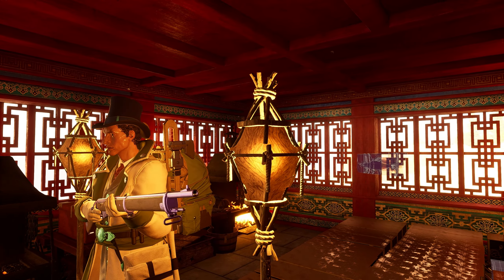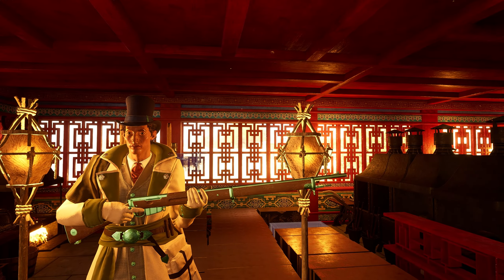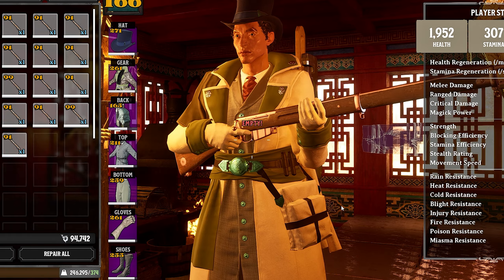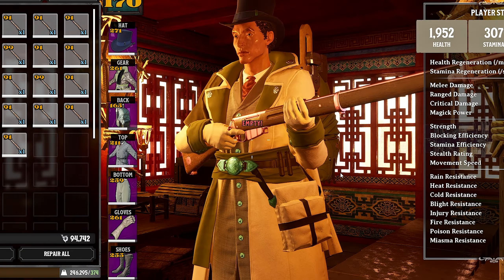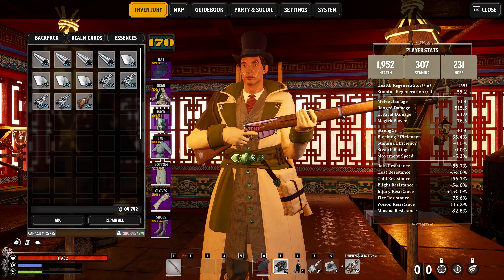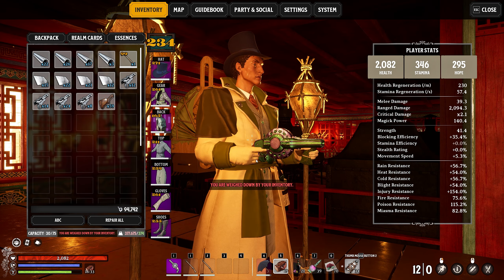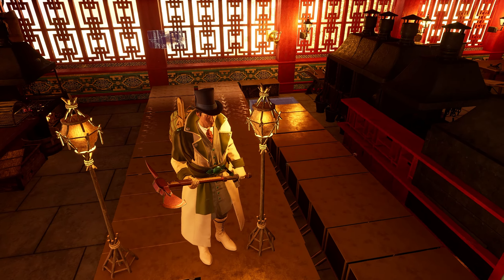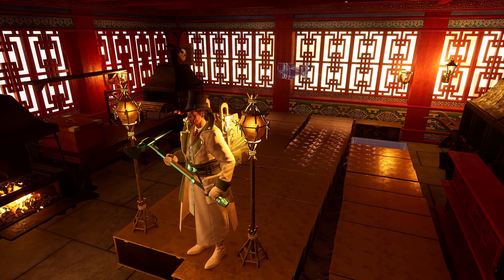Nightingale - Discover Crafting With Color To Make The Best Looking Weapons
Part 1 - We explore the world of craft and color in Nightingale. You'll learn how it works for Weapons.

Timestamps
Coming soon

Links:
Nightingale Crafting